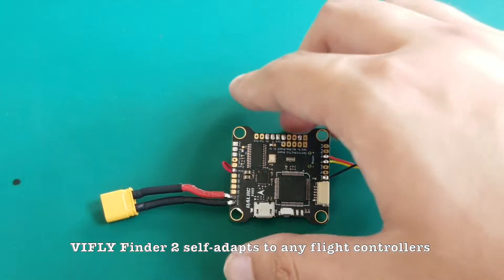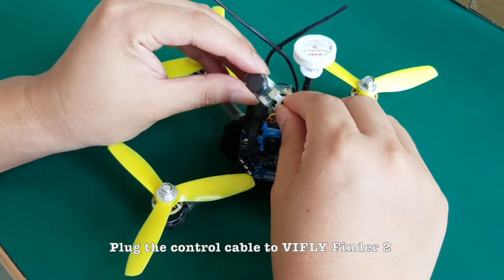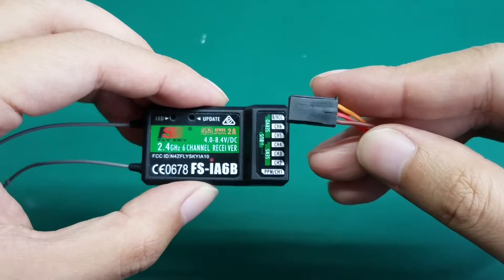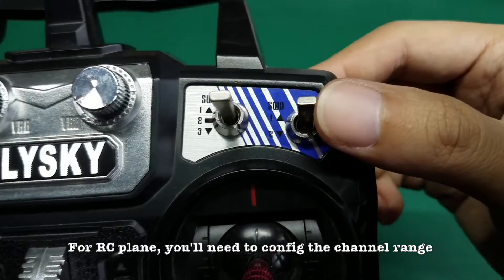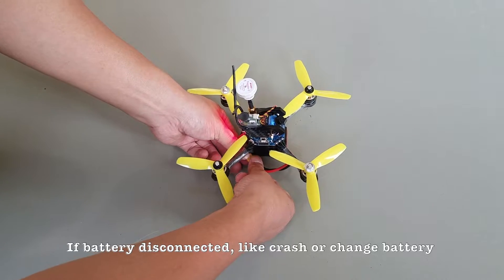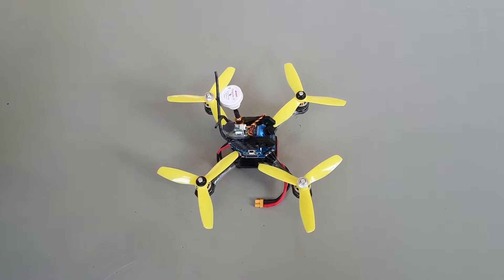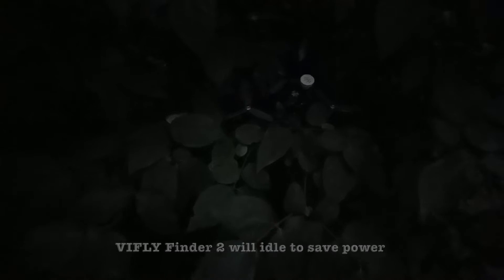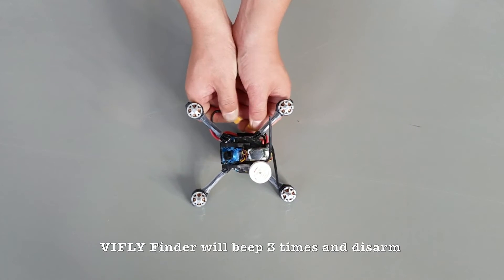VIFLY Finder 2 Drone Buzzer - How to Use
The tutorial video shows how to install the VIFLY Finder 2 on a FPV quad or a RC airplane, connect to a flight controller or a receiver. Check the video to learn how to use the FPV buzzer to find a lost a crashed drone.